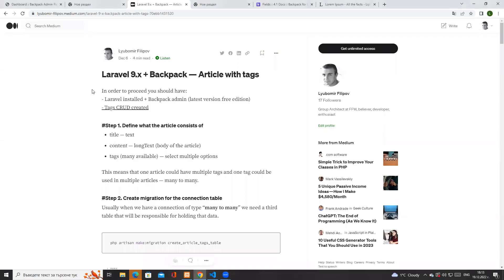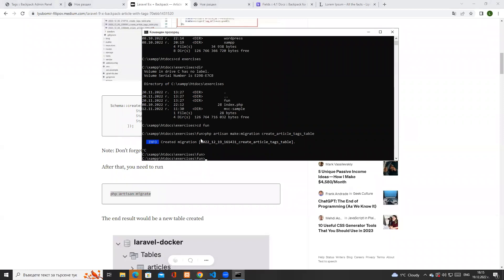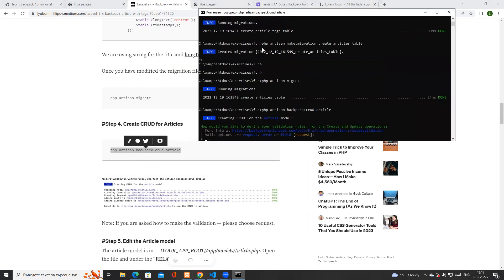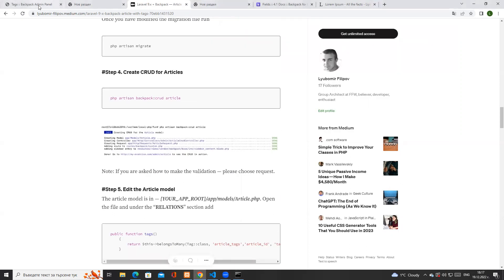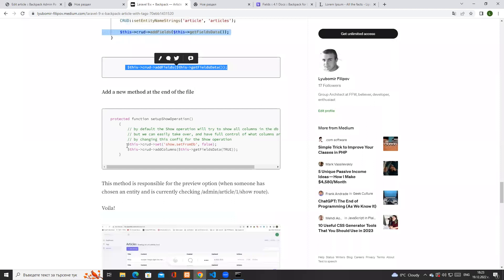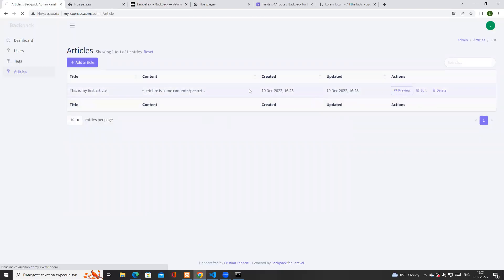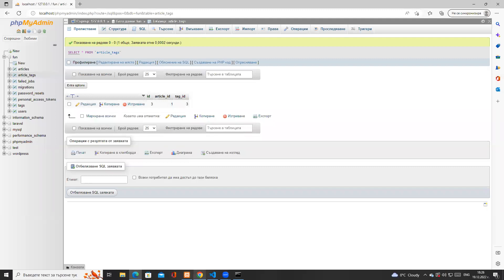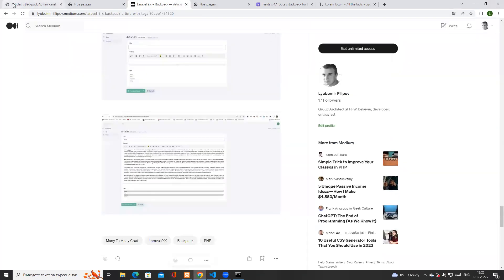Laravel 9.x + Backpack — Article with tags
Video shows how to create Articles CRUD using Laravel 9.x and Backpack